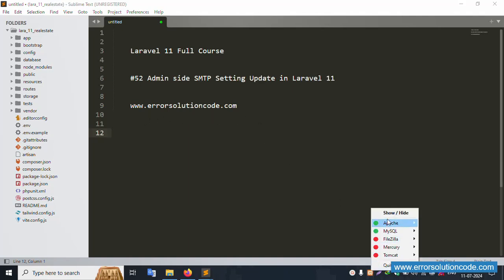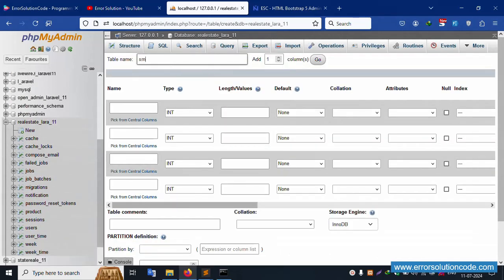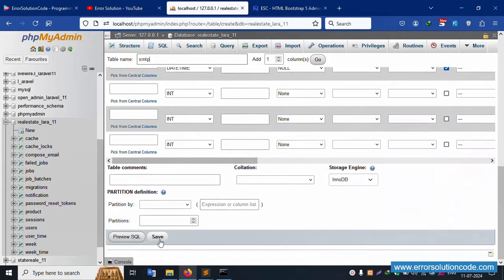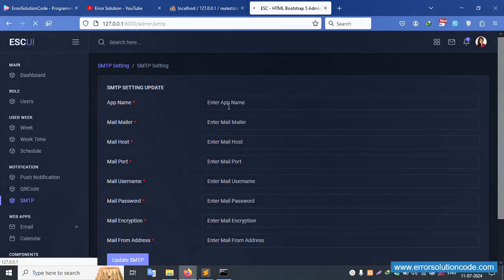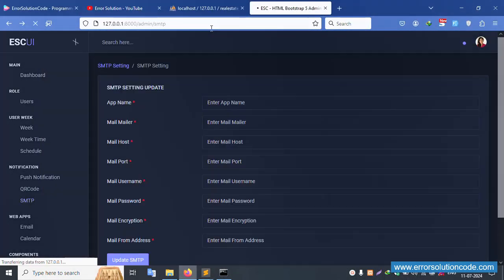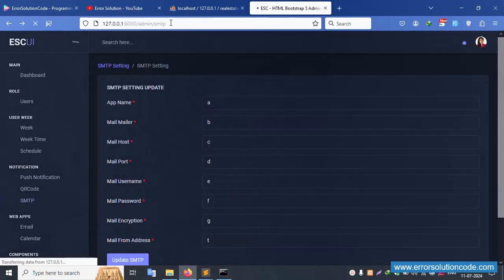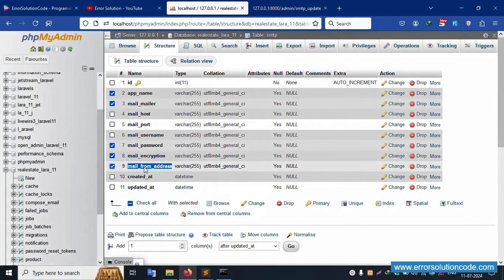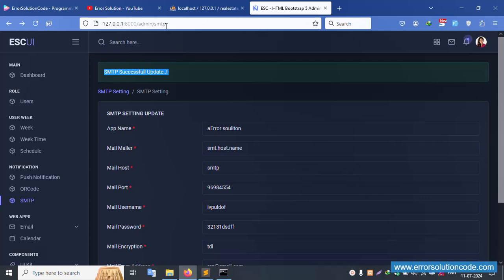Laravel 11 Full Course | #52 Admin side SMTP Setting Update in Laravel 11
Laravel 11 Full Course | Admin side SMTP Setting Update in Laravel 11

Admin side SMTP Setting Update in Laravel 11